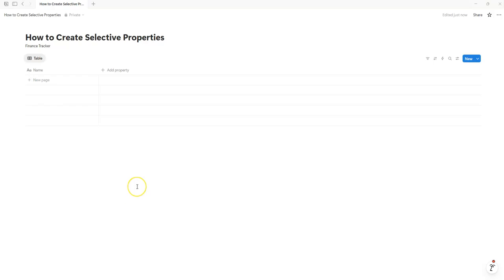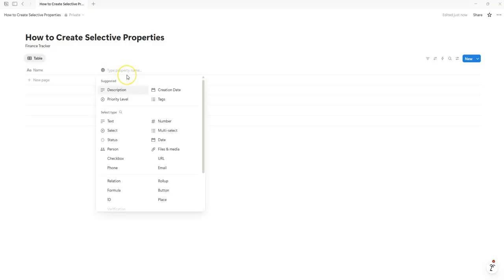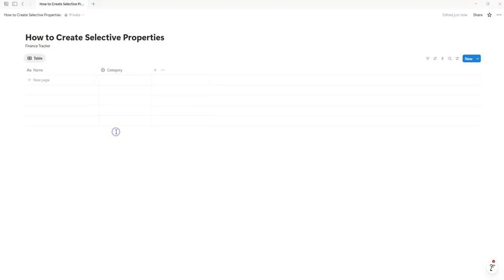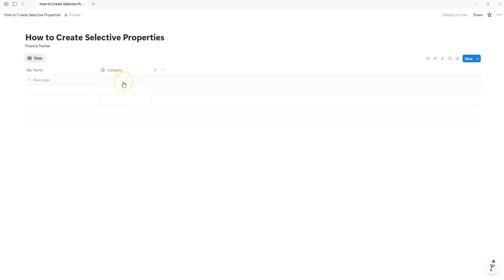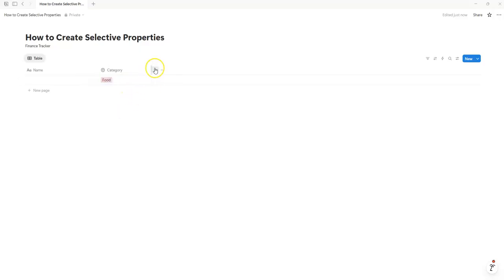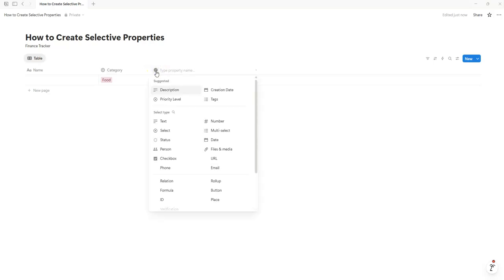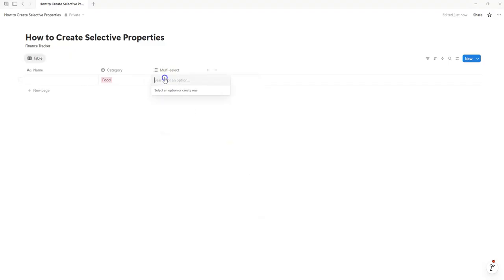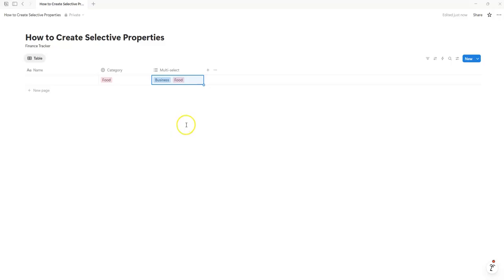How to Create Selective Categories in a Notion Table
Learn how to quickly add Select and Multi-Select properties to your Notion tables!
In this short tutorial, I’ll show you step-by-step how to create dropdown categories for your databases — perfect for finance trackers, content calendars, or personal knowledge systems.
Ideal for beginners who want to make their Notion setup more organized and powerful.